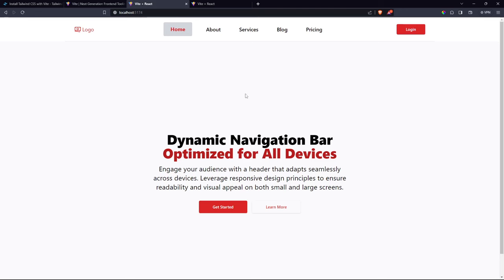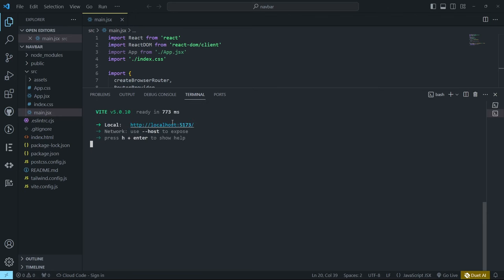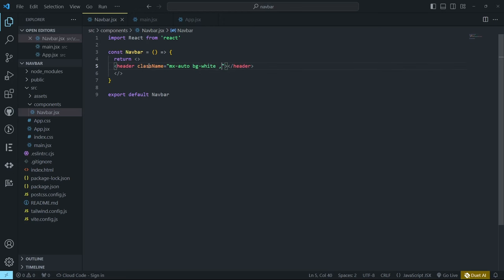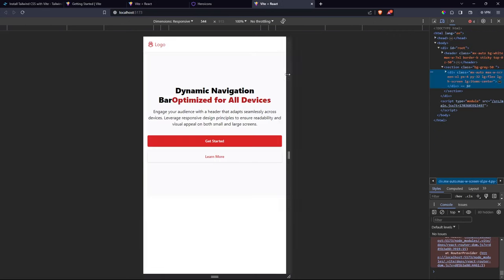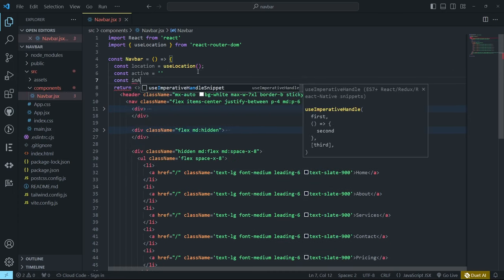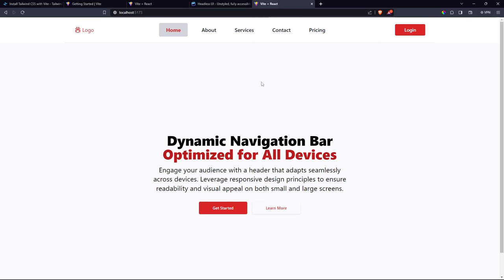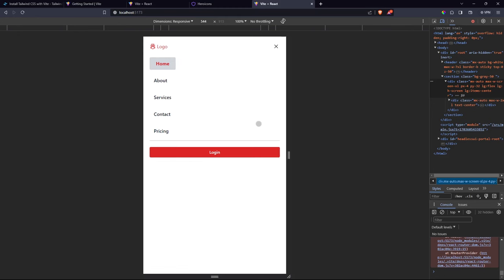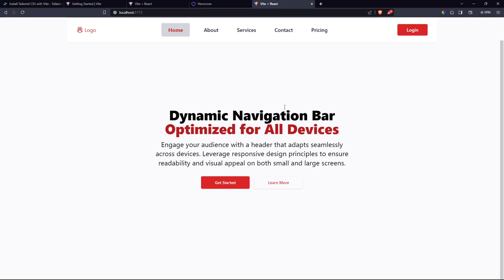Build A Responsive Navbar Using React And Tailwind Css (for Beginners) | Html | Javascript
You are going to learn How To create A responsive Navbar In React and style with Tailwind Css.

This tutorial covers HTML, CSS, and JavaScript intricacies to create a sleek, mobile-friendly navigation bar. Perfect for beginners and seasoned developers, master the fusion of technology and design to elevate your frontend skills and create an impressive, adaptable navbar across all devices.